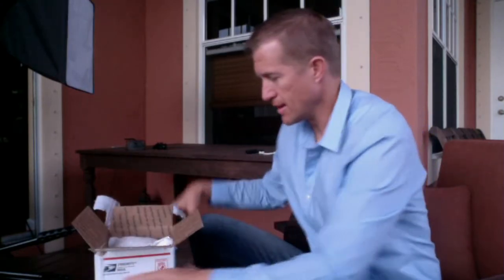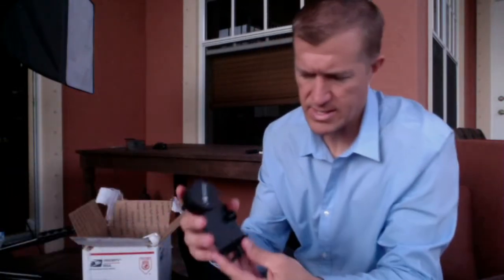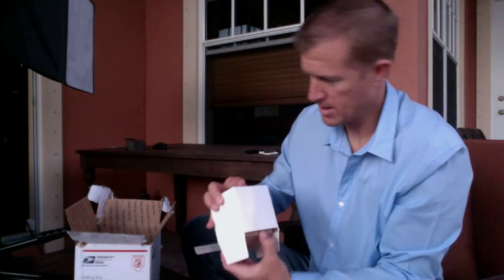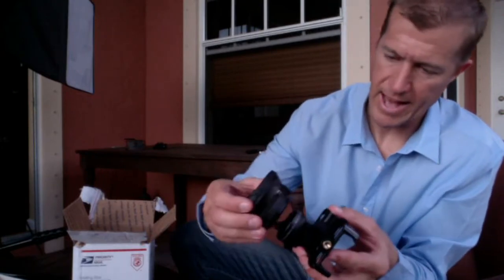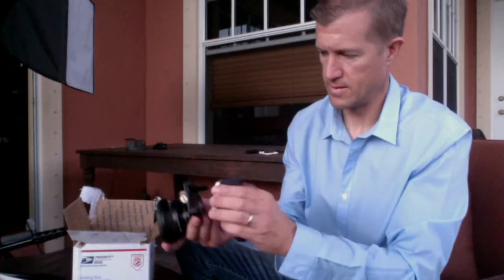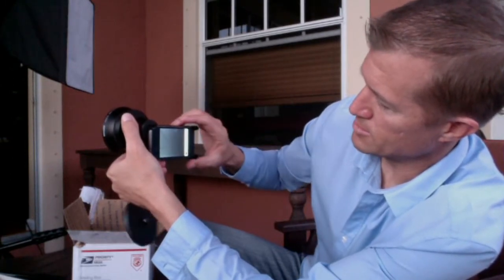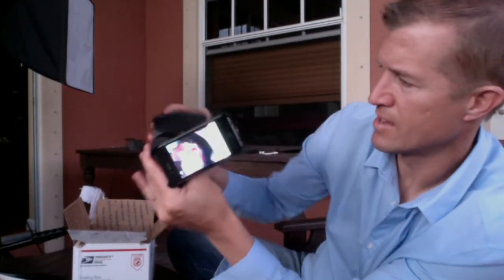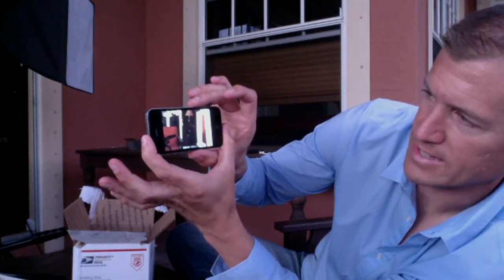HD Hat Real Estate Marketing - Shoot 80% Wider Iphone 4G Video So You Have To Move Less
HD Hat RealEstate Marketing Learn how to use a wide angle lens that captures 75% wider video's with this wide angle lens so that you don't have to move your iphone 4G as much and so you can capture more of the space your capturing.   Your video's will not be foggy or distorted.

The iphone 4 and 4s both shoot photos and video at different mm
they shoot photos without any lens at 29.5mm and video at 40mm so for photos you can use just the 'small' front lens which gives 50% more field of view in your photos or in other words 14.75mm!  that is real wide in fact a bit too wide and I usually recommend that agents pinch to zoom out to what would be just a tad to 20mm.
Now the big lens adds another .7x or about 30% more so that is too wide to shoot photos but for video that translates into 40mm X .5(small lens) X .7(big lens) or 14mm!

How wide exactly is that. well if you put a 10mm lens on a Canon DSLR because of the cropped sensor it yields only 16mm so a DSLR at around $800 plus a 10mm lens at around $450 still doesn't shoot as wide of video as our iPhone 4 Lens on the iPhone 4. It gets better because the DSLR uses a single lens to try to get down to 16mm and that lens tends to be 'spherical' which gives the video a 'wraparound' effect which you will notice with our lens kit an the iPhone 4 the video is quite flat and clear edge to edge without a spherical feel. this is because of the way we step up the lens and just how wide and flat is that big .7x lens on the front. In my opinion a 4S should be able to out shoot a DSLR that was setup to shoot as wide as our iPhone 4.